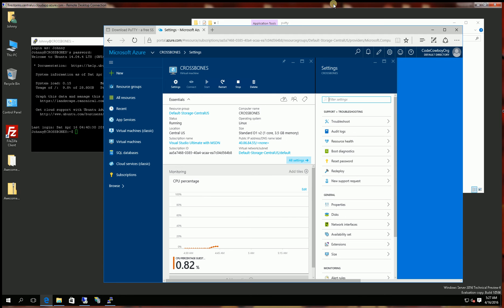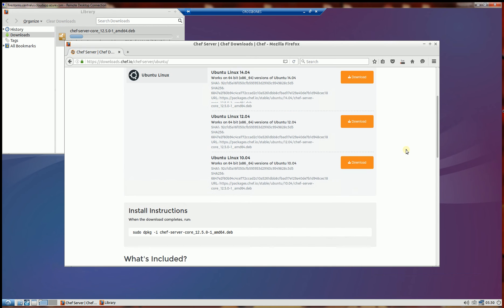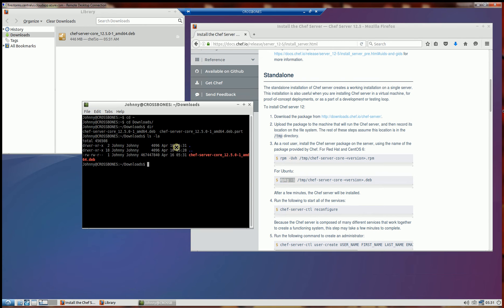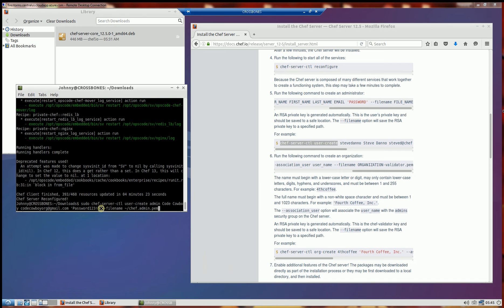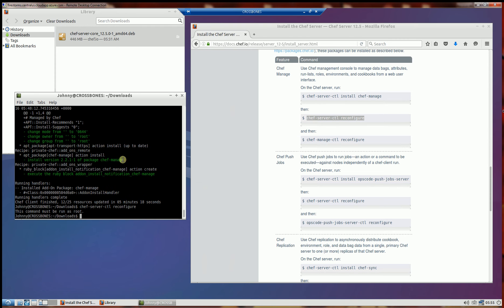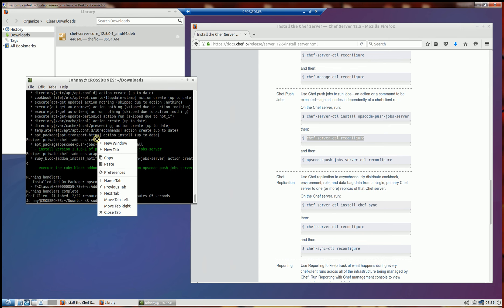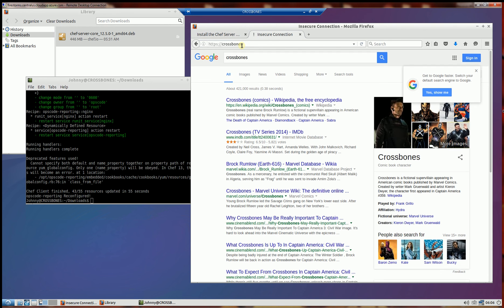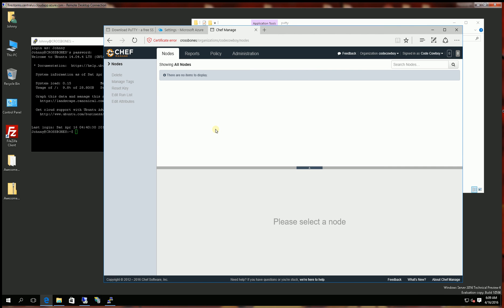Chef - How to Install Standalone Chef Server on Ubuntu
Step by Step Create Your Own Standalone Chef Server